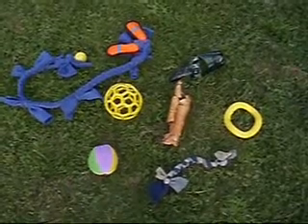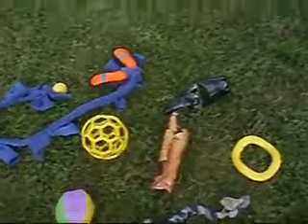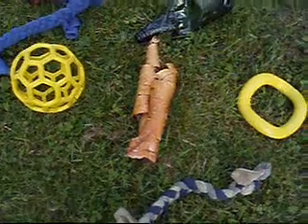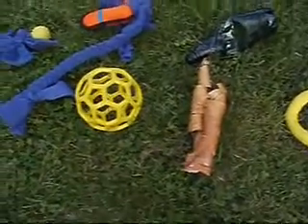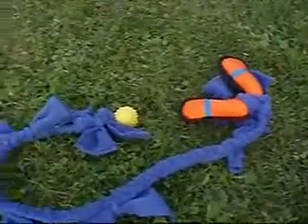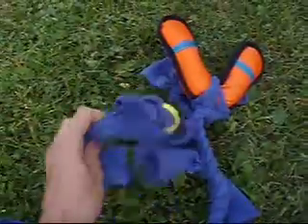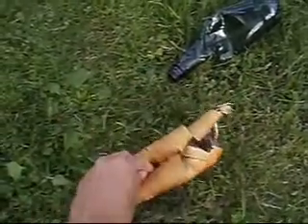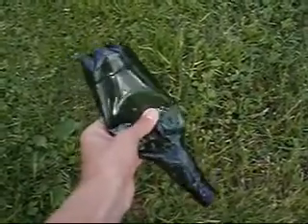Sen PC3 L23 0001